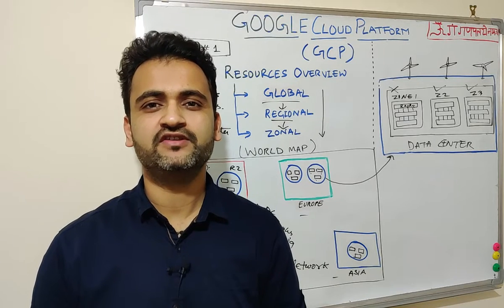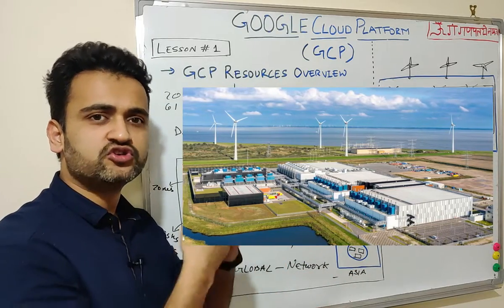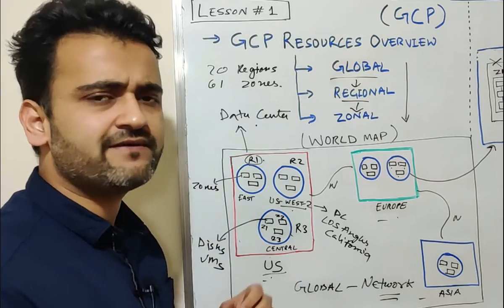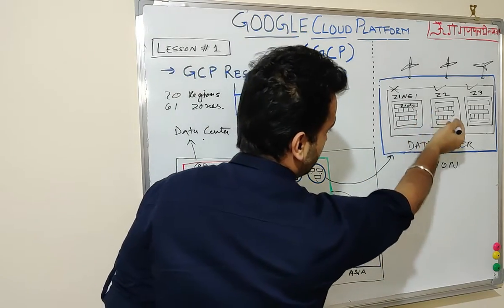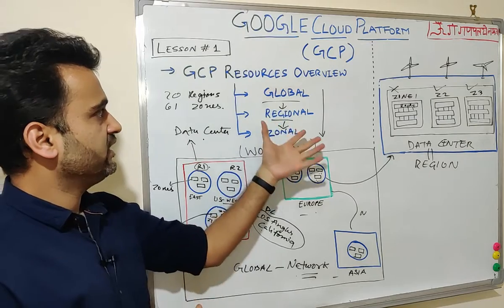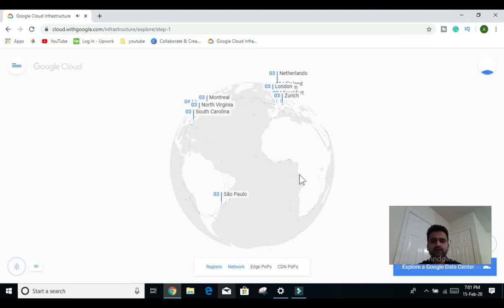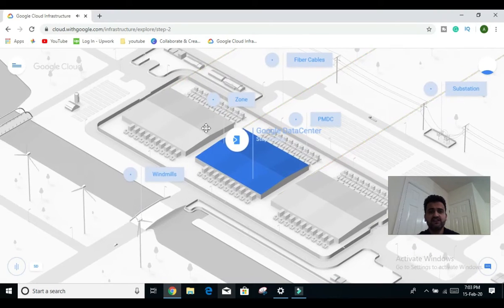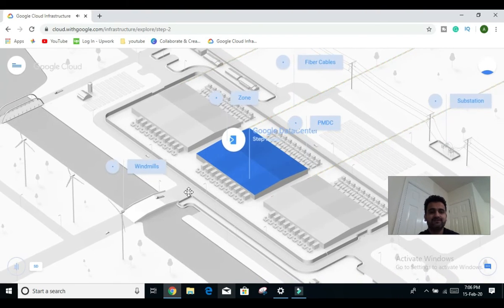Google Cloud Platform (GCP) - Beginner Series | Lesson #1 GCP Resources Overview (2023)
Google Cloud Platform (GCP) - Beginner Series | Lesson #1 GCP Resources Overview [2020]

What is a Data Vault? | 3NF vs Dimensional model vs Data Vault | Quick Starter Guide in 2020

WELCOME TO THIS BRAND NEW GOOGLE CLOUD PLATFORM BEIGNIIER SERIES IN 2020.

In this 1st lesson of this series, we will understand about google cloud platform (GCP) resources and infrastructure. These google cloud resources are the basic building blocks on top of which this popular cloud platform works.

GCP resources are divided into 3 categories : -

1) Global Resources
2) Regional Resources
3) Zonal Resources

All components of the google cloud platform fall into these 3 categories. In this video, we will understand how and where these resources are deployed.

We will also see a live demo of these resources via satellite images of google cloud fiber network and data center.